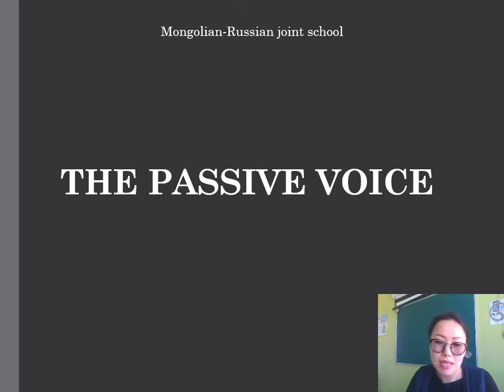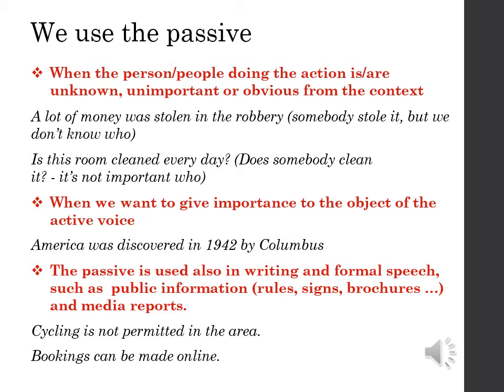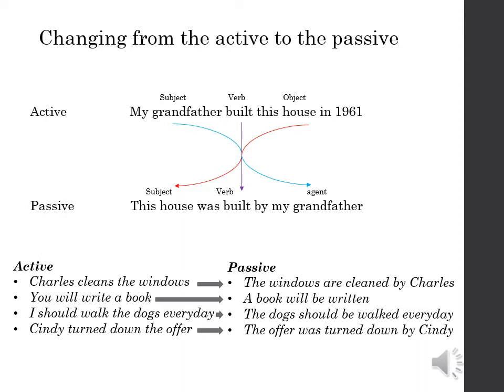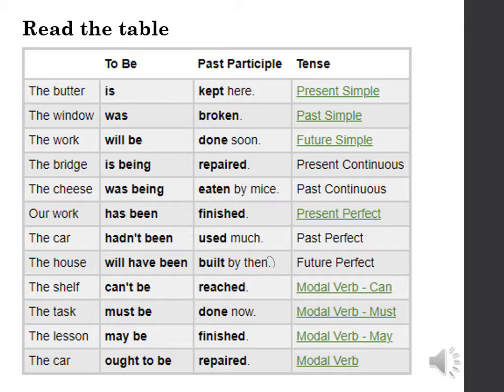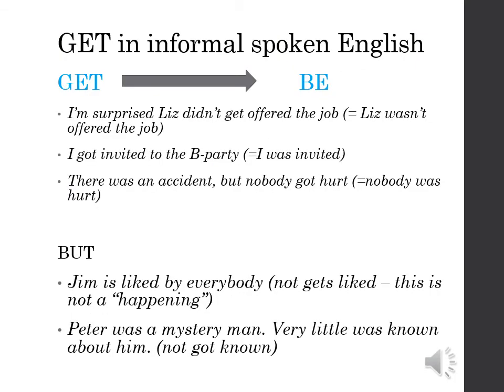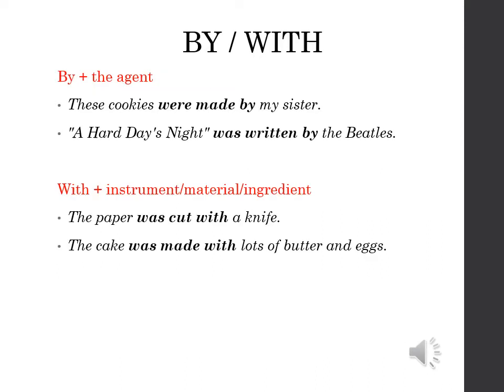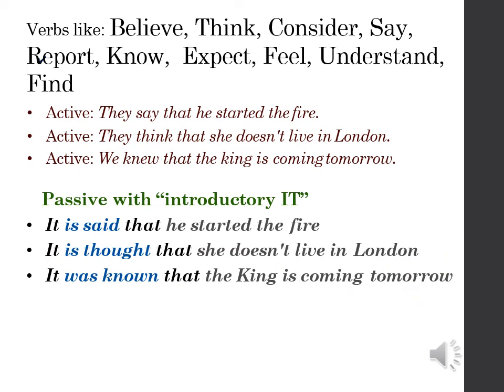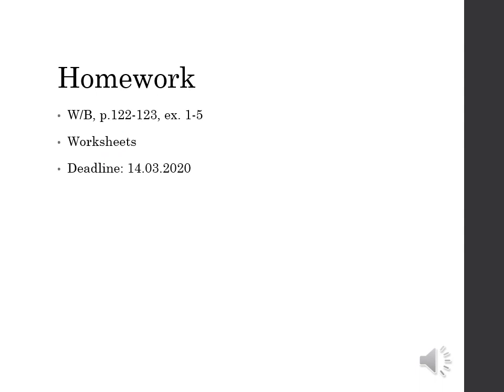Английский язык, 9 класс